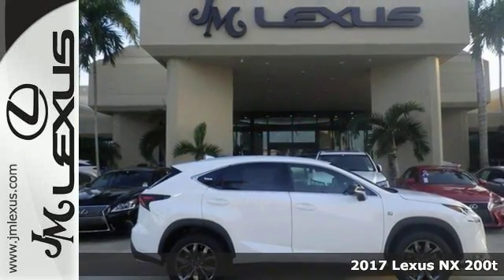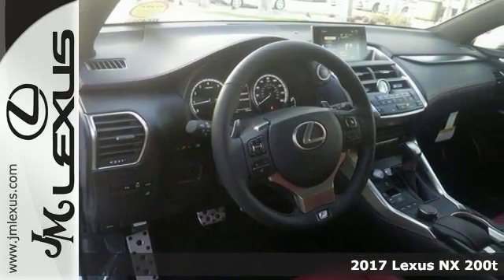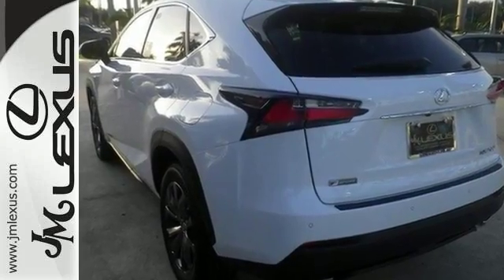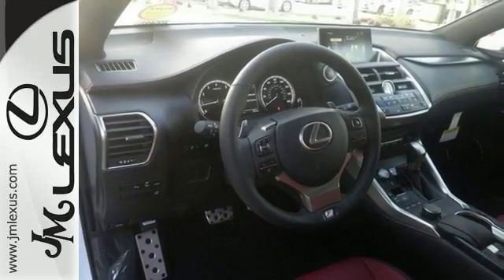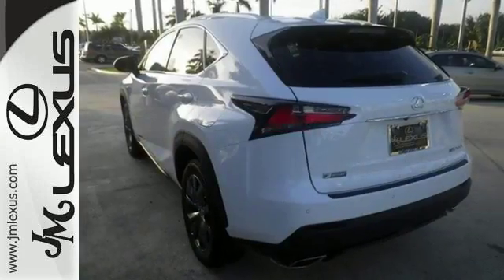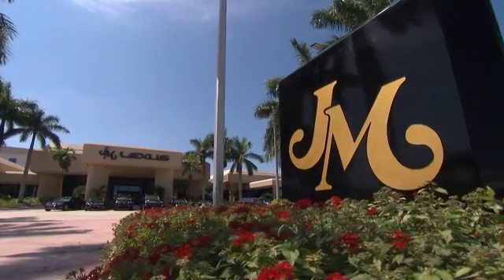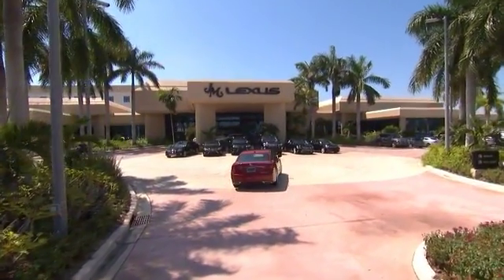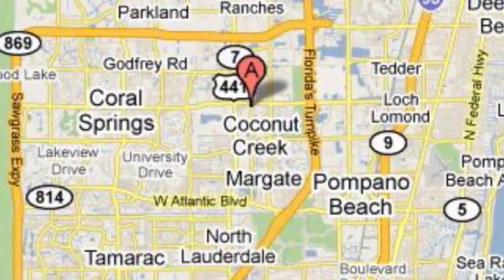New 2017 Lexus NX 200t Margate FL Fort Lauderdale, FL #700491 - SOLD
Year: 2017
Make: Lexus
Model: NX 200t
Trim: F Sport
Engine: 2.0L 4 cyls
Transmission: Automatic 6-Speed
Color: Ultra Whit
Interior: Rioja Red
Stock #: 700491
VIN: JTJYARBZ6H2053301
You are currently viewing a new 2017 Lexus NX 200t with JM Lexus The #1 Volume Lexus Dealer Since 1992! Thank you for your interest. We look forward to working with you. Stock #: 700491 Exterior: Ultra Whit Interior: Rioja Red Trim: F Sport JM Lexus 5350 West Sample Rd Margate FL 33073

Address:
5350 W Sample Rd